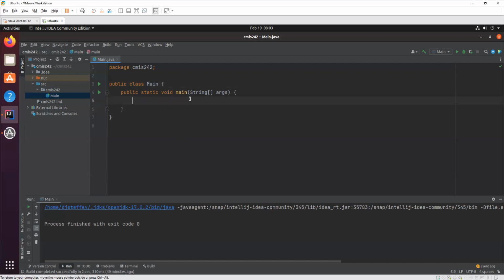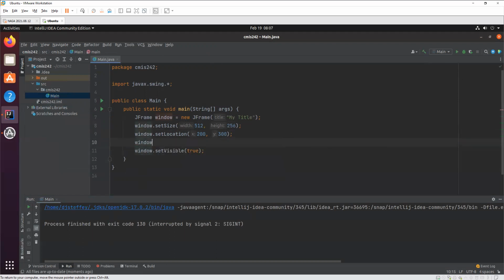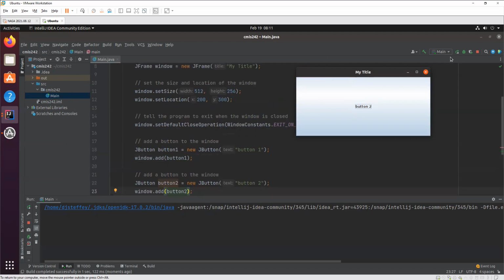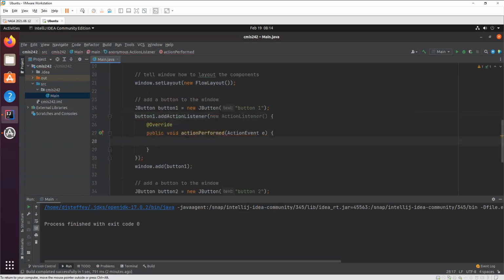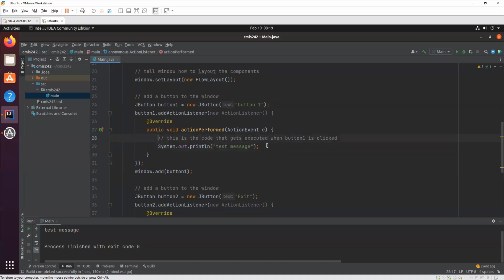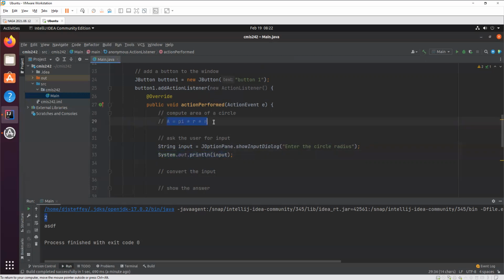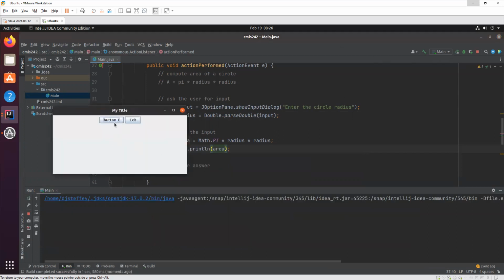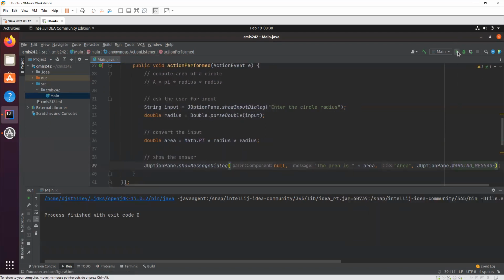CMIS 242 - Spring 2022 - Week 06